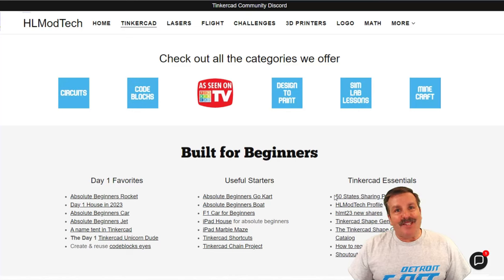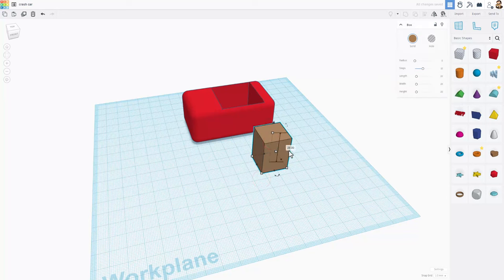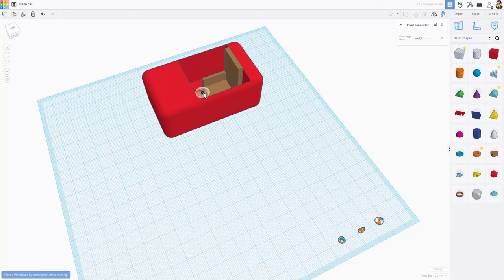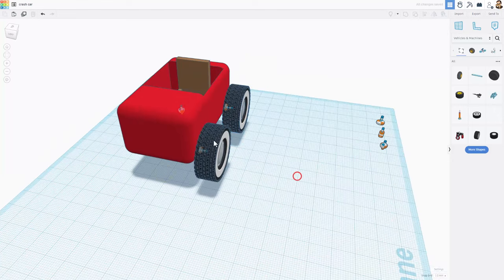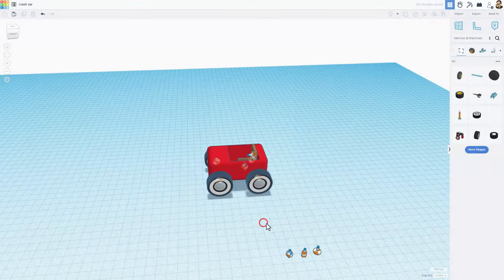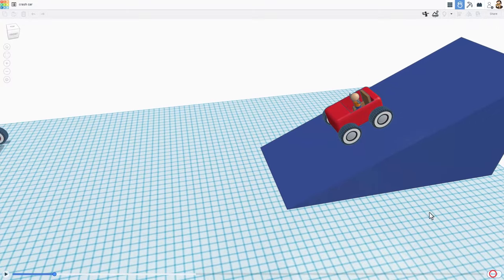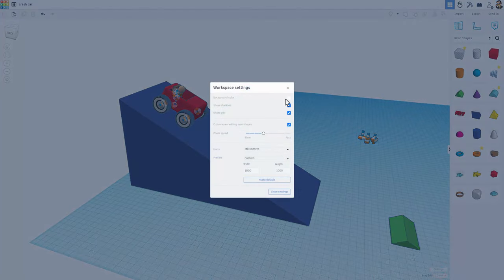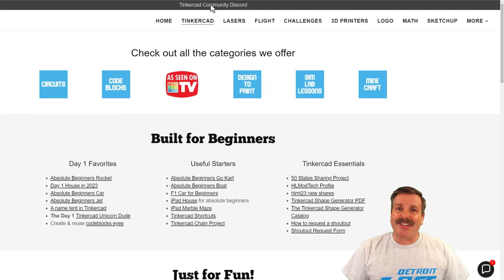Make a Tinkercad Sim Lab Crash Car! Test Seat Belts & MORE in Minutes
Make a Tinkercad Sim Lab Crash Car! Test Seat Belts & MORE in Minutes! Check out the Tinkercad Sim Lab New Connectors.  Make Cars With Working AXLES! There are a total of 3 new connectors.